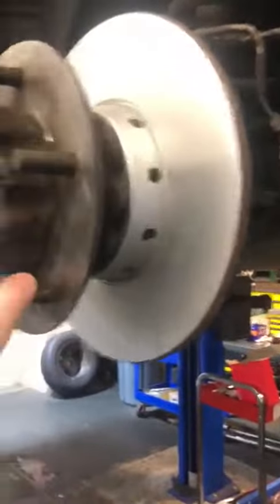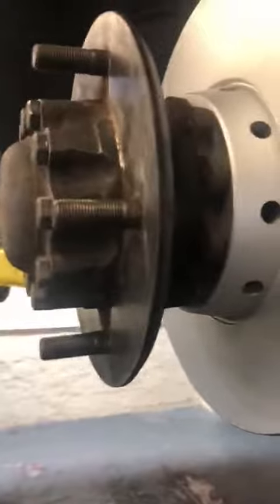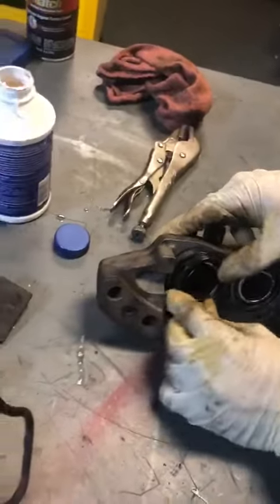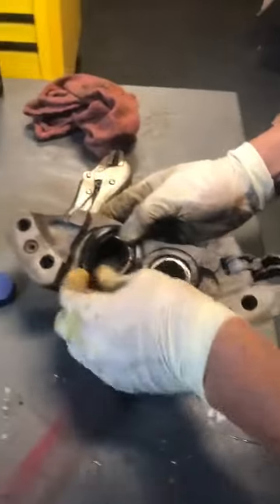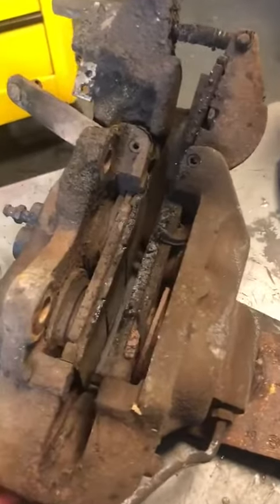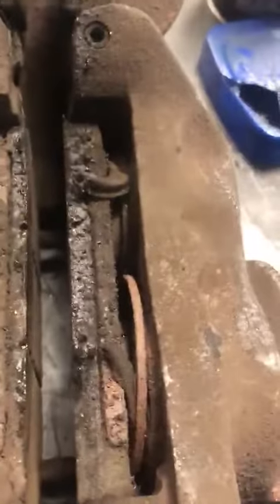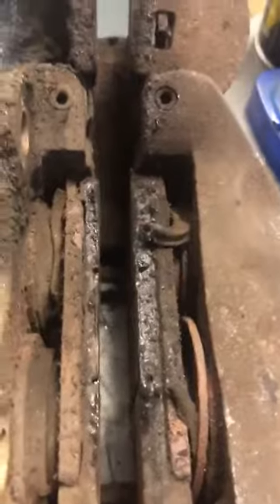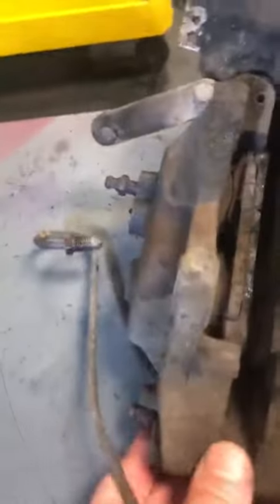Certified automotive Melrose Ma.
Complete Brake job calipers, rotors, drums and pad on a rolls Royce. We fix all makes and models even classic luxury or muscle cars.